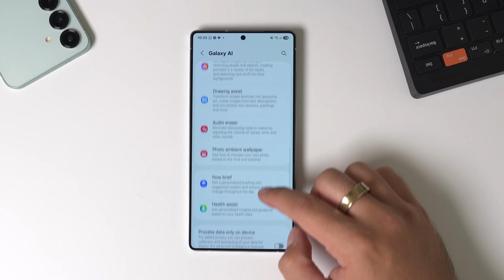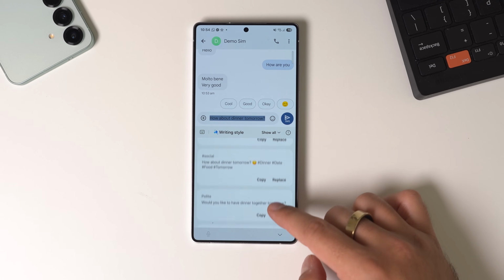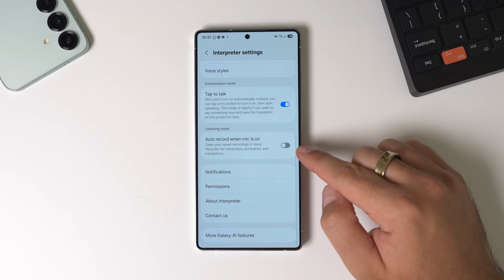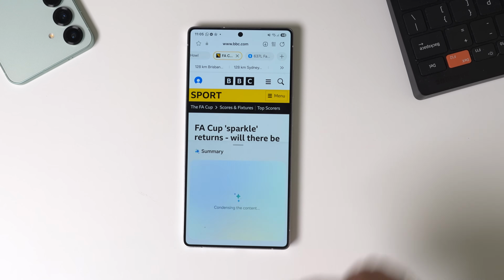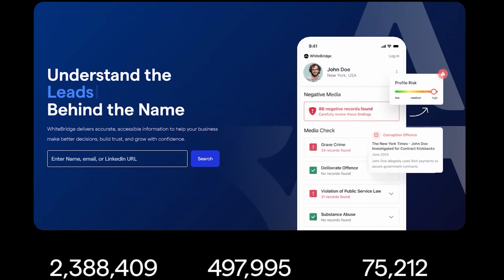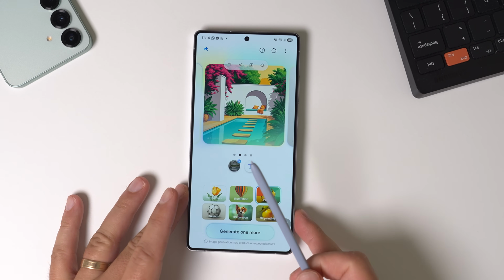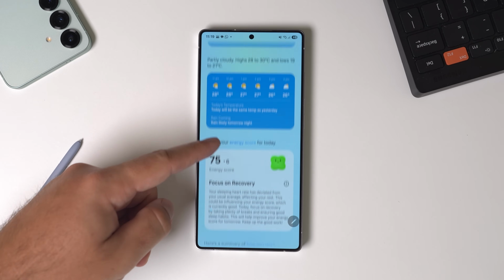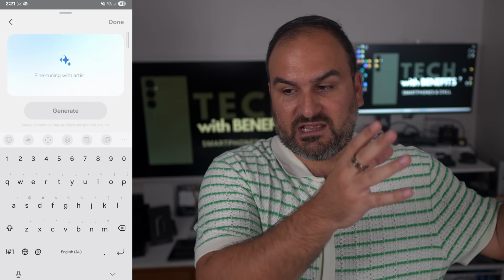Galaxy AI & One UI 7 - COMPLETE GUIDE!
Samsung have an INCREDIBLE Galaxy AI offering. One UI 7 is stacked full of useful features that you don't need to wait for Apple Intelligence, you can do it all now on Galaxy AI.

00:00 - How to Use Galaxy AI
00:44 - Call Assist
02:16 - Writing Assist
05:04 - Interpreter
06:13 - Note Assist
08:19 - Transcript Assist
08:57 - Browsing Assist
10:30 - WhiteBridge.AI
12:57 - Photo Assist
14:54 - Drawing Assist
16:09 - Audio Eraser
17:17 - Photo Ambient Wallpaper
18:02 - Now Brief
19:04 - Health Assist
19:41 - Process Data on Device
20:08 - Extra AI Features